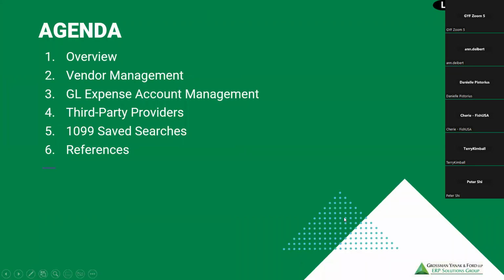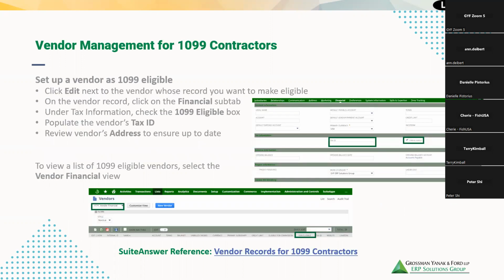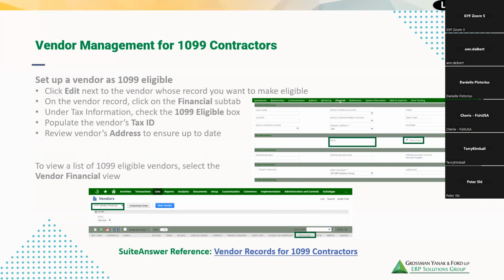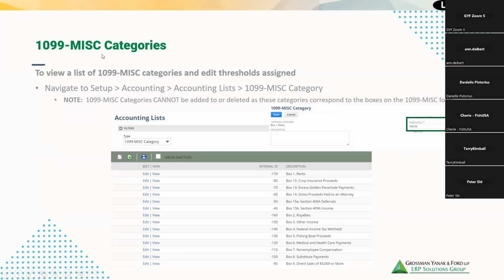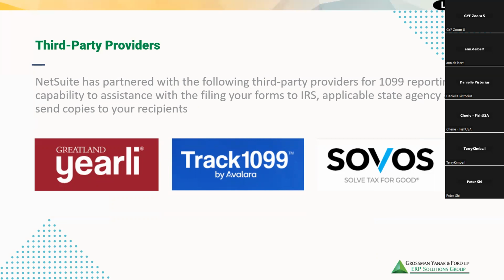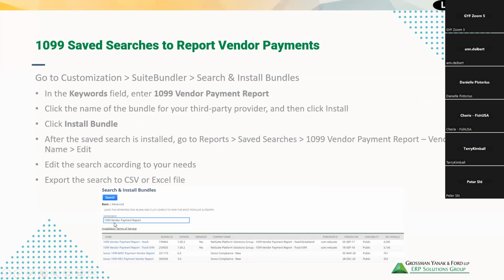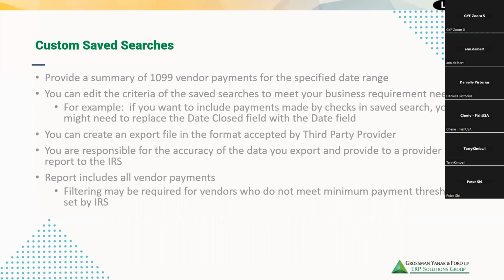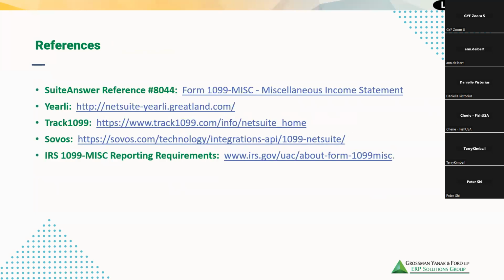Preparing for 1099s in NetSuite - PittNUG webinar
In this webinar, we discuss NetSuite leading practices and capabilities for setting up vendors and accounts, review of helpful tools and articles to reference along with options for third party providers to assist you in reporting you 1099-MISC vendor payments.